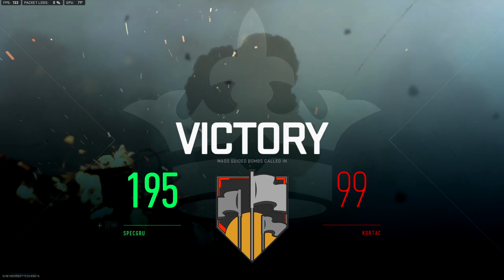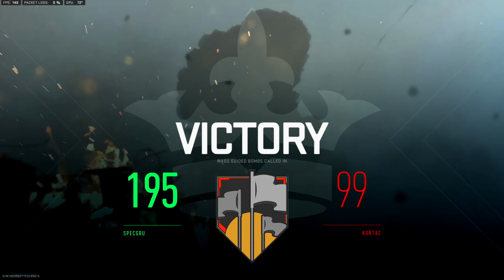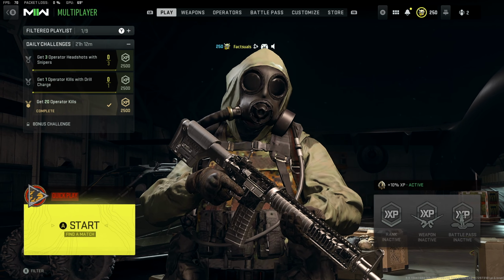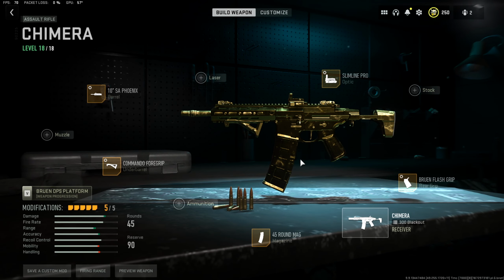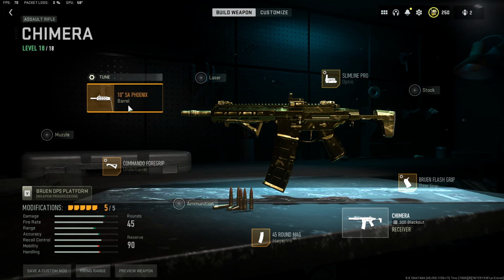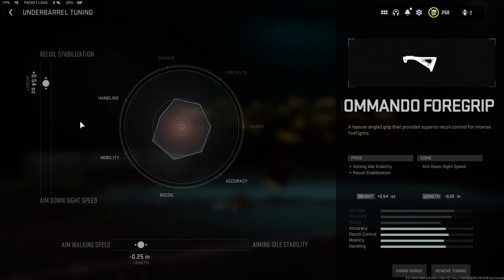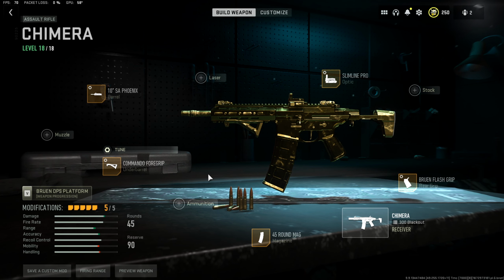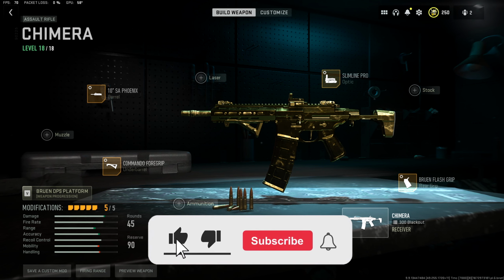this CHIMERA CLASS HAS NO RECOIL in MW2! 😲 (Best Chimera Class Setup) - Modern Warfare 2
🔥Social Medias🔥